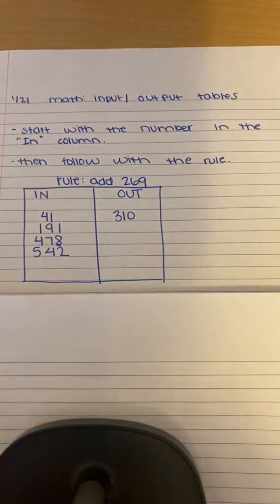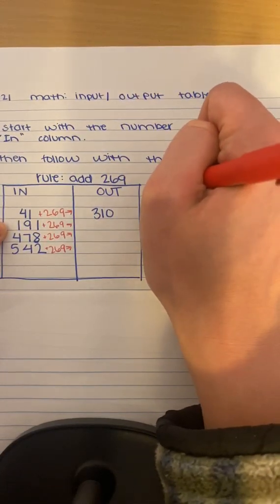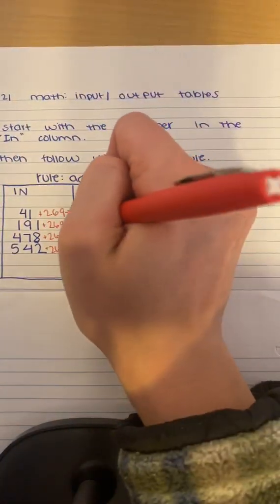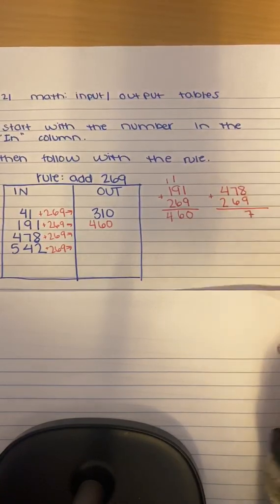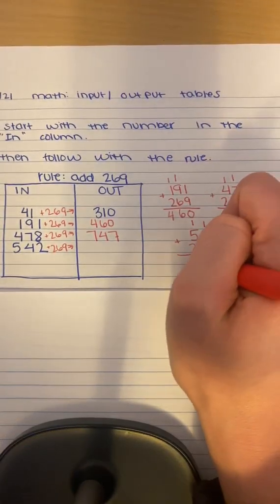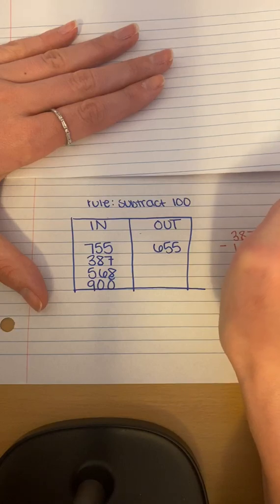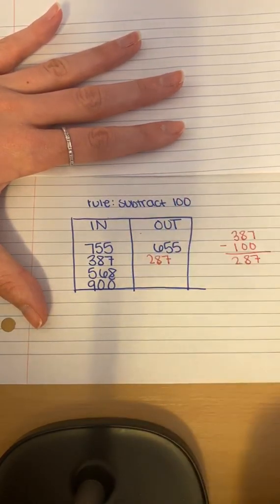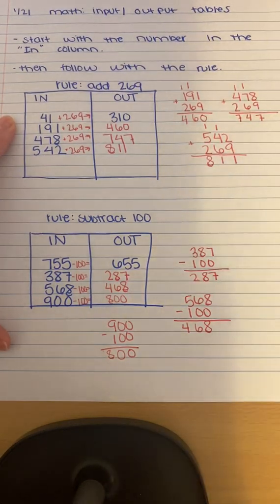Math: Input:output tables 1/21